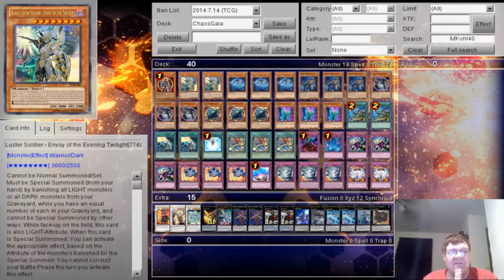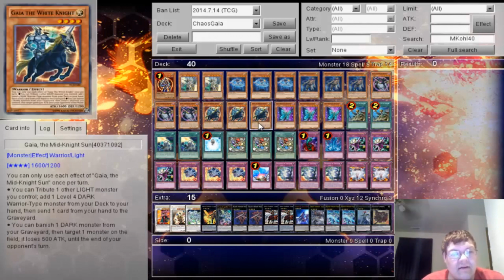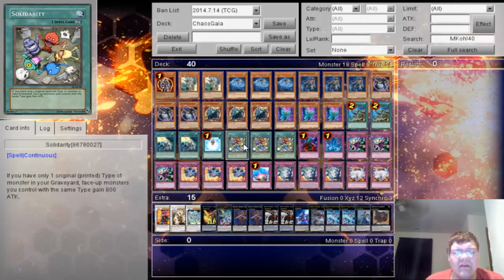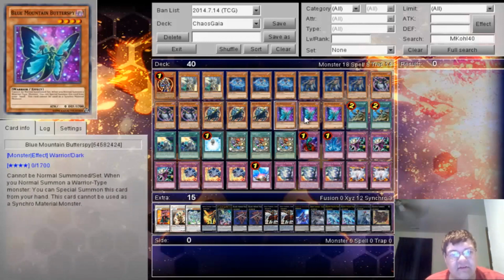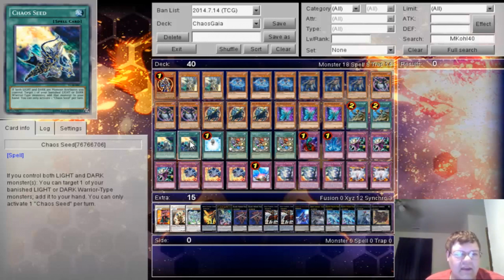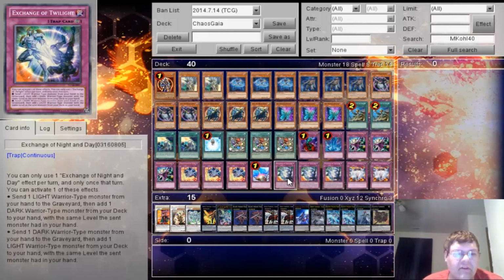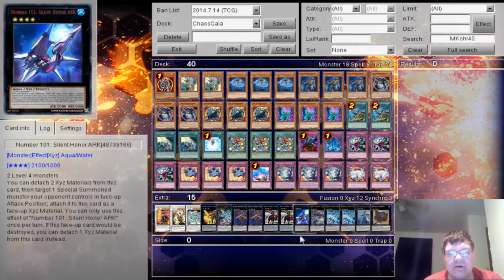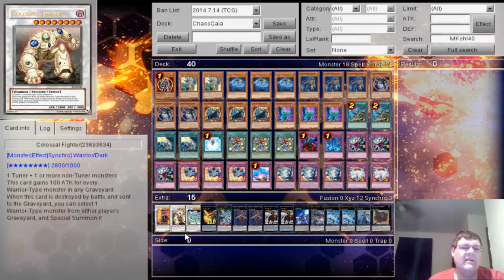Yugioh Chaos Deck Challenge - Featuring Mkohl40